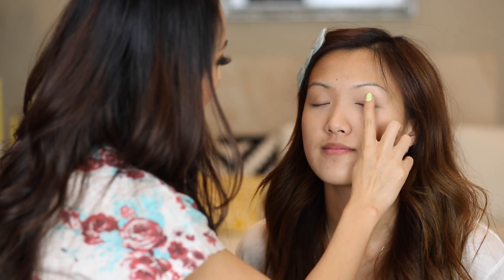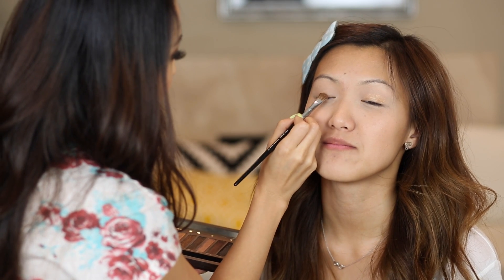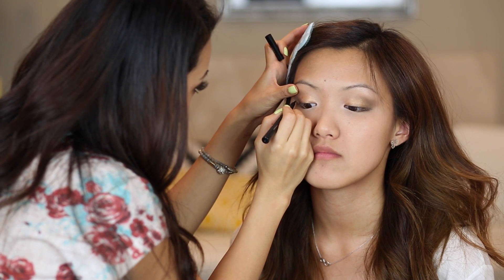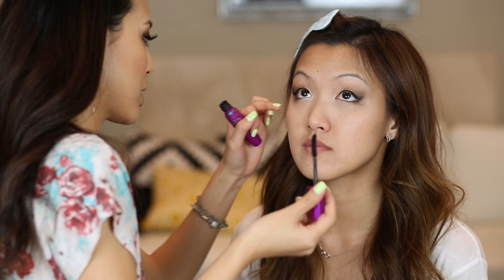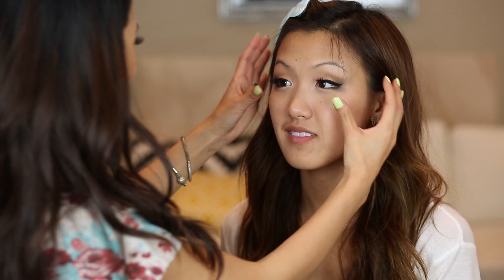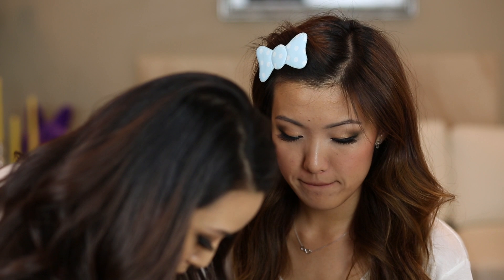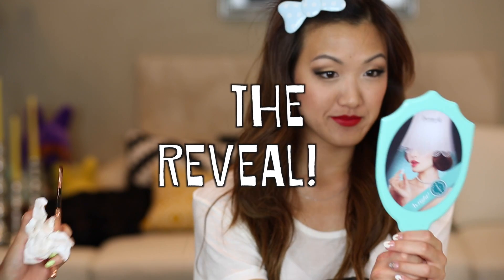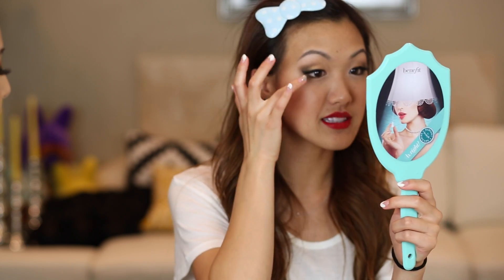Monolid Makeup Swap (w/ Fashionista804 & frmheadtotoe) | ilikeweylie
Hellooo youtubezzz! Ever thought of how different your everyday makeup look would look on another person? Watch Jen do her makeup look on my monolids (we both have monolids) and see how different we both look!

If you don't know what a monolid is, it is basically an eyelid without the crease/fold. It's pretty common amongst us asian gals. hehe

Written proof of permission/rights available upon request.

Previous Video: